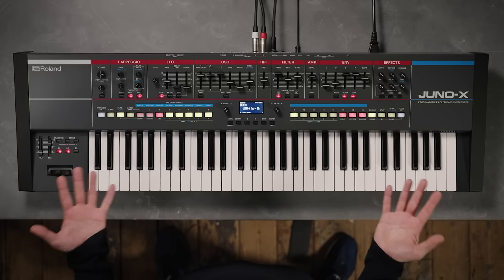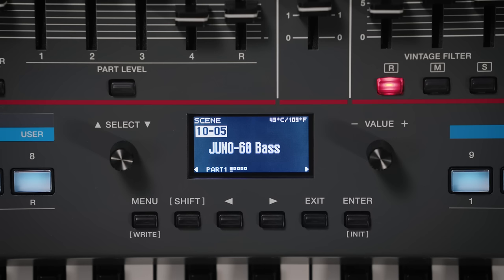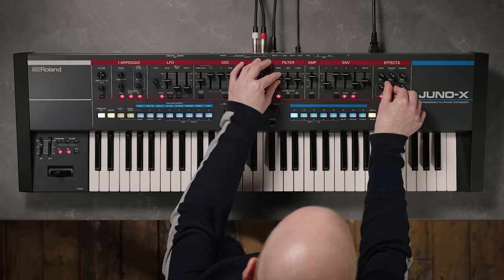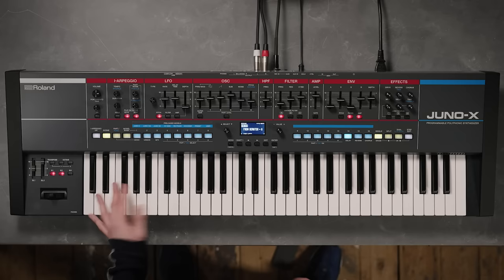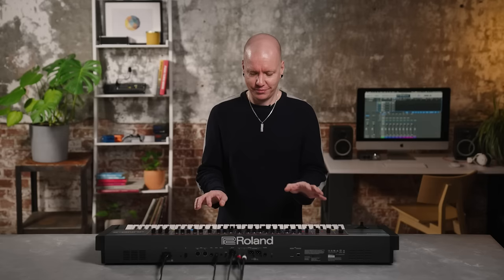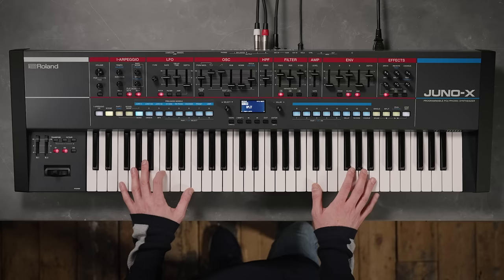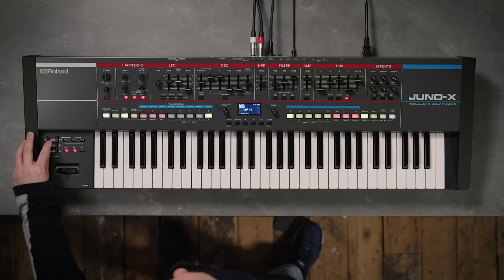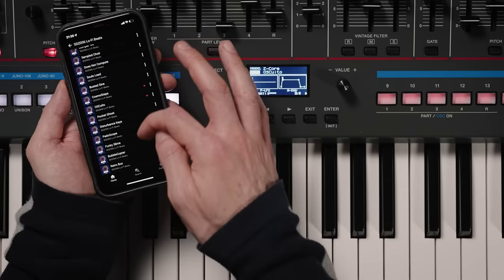Introducing the Roland JUNO-X Synthesizer | Three JUNOs in One (JUNO-60, JUNO-106, and JUNO-X)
Watch David Ahlund introduce the JUNO-X synthesizer’s wide range of sounds and features. This three-in-one synth contains the vintage JUNO-60 and JUNO-106 engines from the legendary JUNO lineup plus the modern JUNO-X sound engine. Combine and layer up to four parts and bring the warm vintage sounds of the ‘80s into the future.

Enhance your performance with three additional Roland classics—XV-5080, RD-Piano, and Vocoder. From the built-in chorus to the forward-thinking I-Arpeggio, JUNO-X combines classic effects with modern musical muscle for an unmatched JUNO experience.

Not only is JUNO-X packed with unrivaled sounds, but it also features a familiar panel with responsive controls and a full-sized keyboard for immersive performance. Plus, you can tweak tones, build scenes, and swap parameters easily using the free JUNO-X Editor for Windows and Mac OS available on Roland Cloud.

0:00 Introduction
1:11 JUNO-X Engine
3:08 JUNO-60 Model
4:14 JUNO-106 Model
5:49 XV-5080 Model
6:21 RD-Piano Model
6:40 ZEN-Core Sounds
7:32 Designing Sounds—Synth Bass
8:39 Designing Sounds—Pad
9:33 Designing Sounds—Organ
10:18 Designing Sounds—Lead
11:14 Vocoder
12:10 Scenes
14:25 I-Arpeggio
15:49 Drum Step Sequencing
17:32 Roland Cloud Connect
18:13 Performance